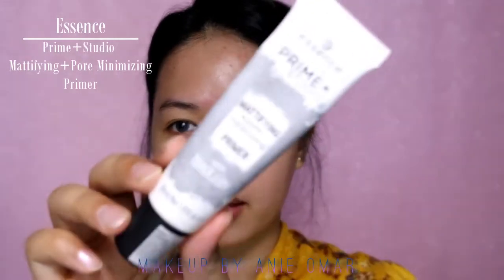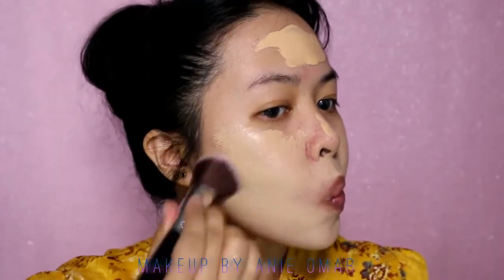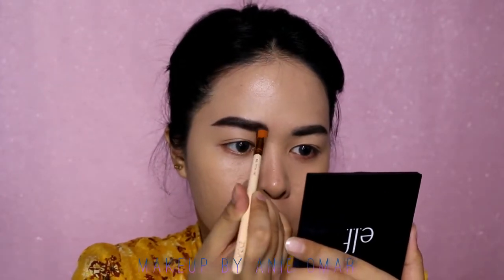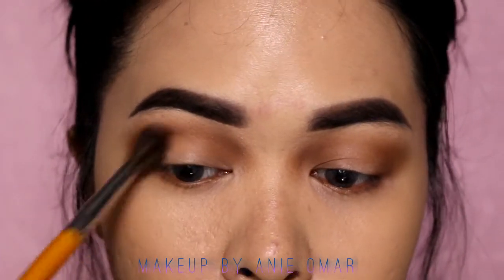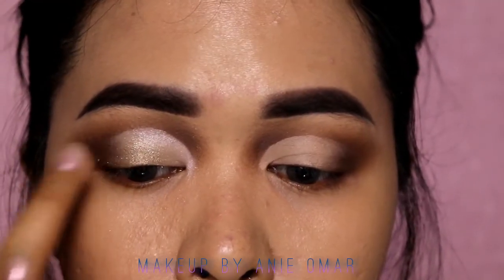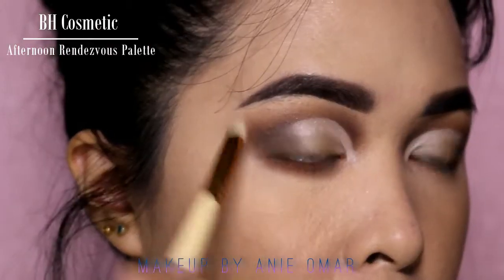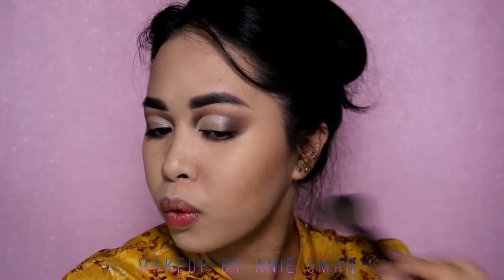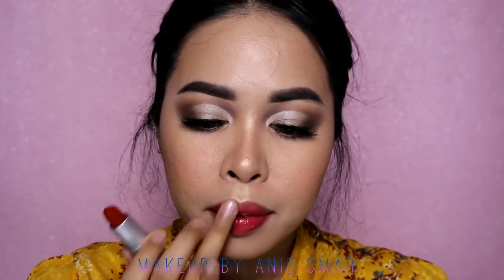It's Been Long Time 😅🤷 | Butterfly Eyelook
Products used in this video:

Essence prime+studio mattifying+Pore minimizing face primer
Benefit Porefessional primer
Essence fresh&awake makeup healthy glow - fresh honey/30
Essence design eyebrow pencil black
Morphe brow palette dark
L.a girl Pro.conceal HD. Concealer - natural/creamy beige
Essence I luv colour intensifying base
BH cosmetic afternoon rendezvous palette
Coastal scents single eyeshadow - brown stone
Mac select cover-up concealer - NW20
Essence camouflage+matte concealer - light ivory
Cover girl translucent loose powder - light
Essence princess lash sculpted volume Mascara
Elf contour & highlight face palette - dark
Essence Matt touch blush - peach me up
The balm mary-lou manizer highlighter
Essence velvet matte lipstick - 09